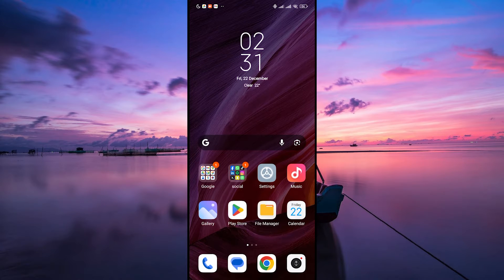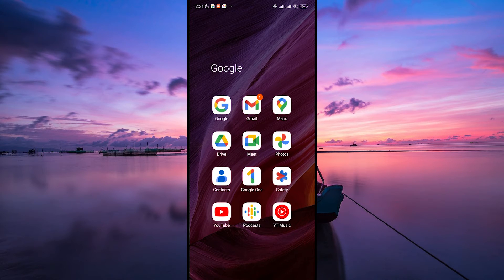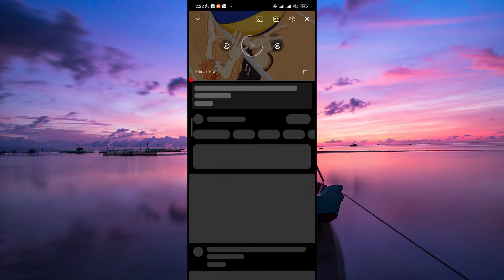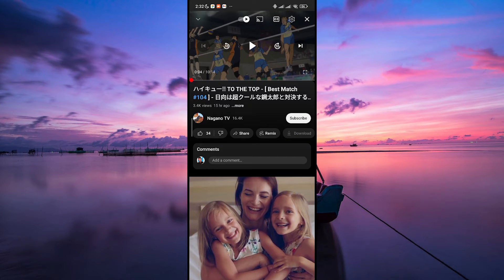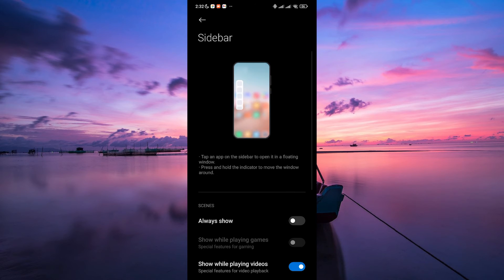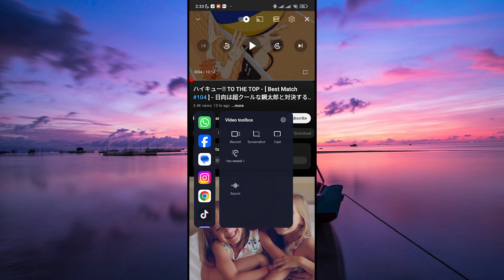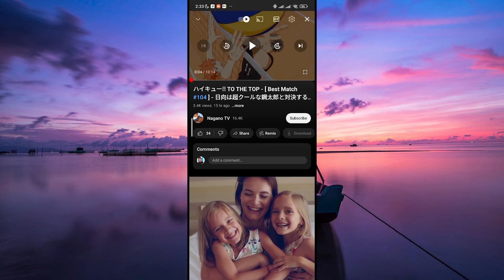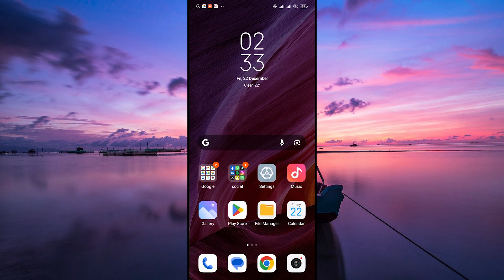How To Lock Screen while Watching YouTube (2025) - Easy Fix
Want to lock your screen while watching YouTube without stopping playback?
This video shows you how to lock screen while watching YouTube so your video keeps playing—perfect for background listening or letting kids watch without interruptions.

YouTube usually pauses when you lock your phone screen, making background watching tricky.
This affects parents, multitaskers, and anyone who wants uninterrupted YouTube audio or video on their phone.

➤ How to lock screen while watching YouTube on Android
➤ Keep YouTube video playing with screen locked on iPhone
➤ Use YouTube Premium for background playback
➤ Lock YouTube app screen for kids using Guided Access (iPhone)
➤ Enable Picture-in-Picture to play YouTube with screen off
➤ Lock screen without pausing YouTube on Android tablet
➤ Use third-party apps to lock screen during YouTube playback
➤ Fix YouTube video stops when screen turns off

Applies to: YouTube app on iPhone and Android (latest versions, with or without Premium).